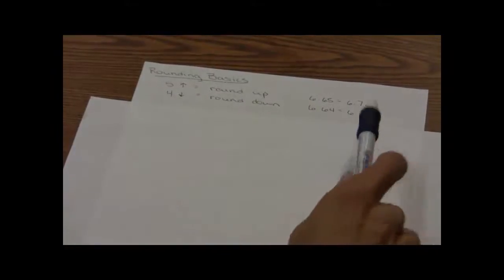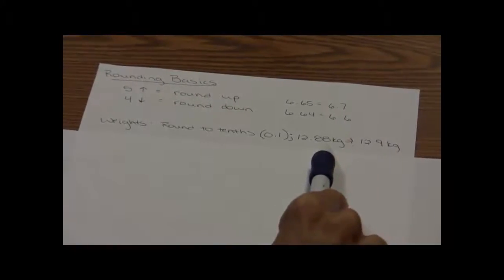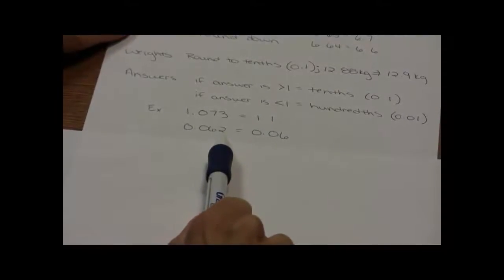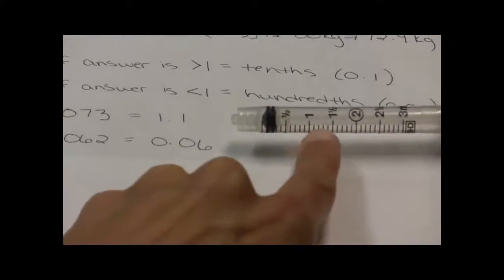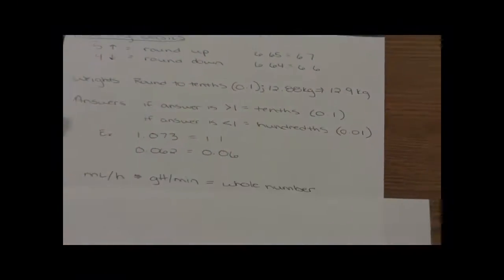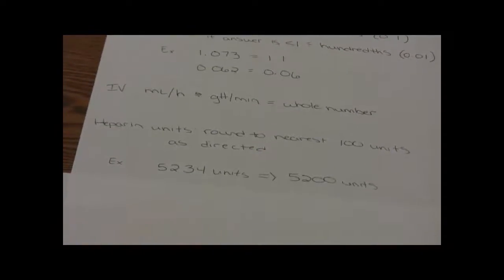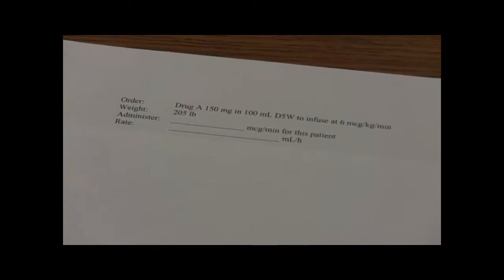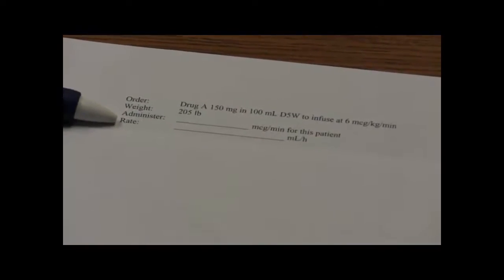Rounding and Advanced IV Fluid Calculations - Nursing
Explains advanced IV fluid calculations and the rounding necessary to complete it.